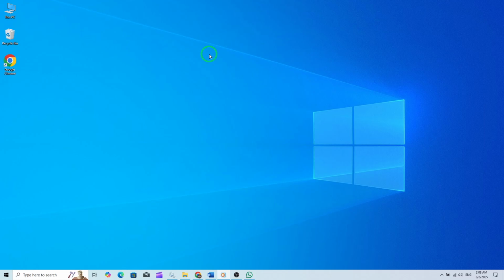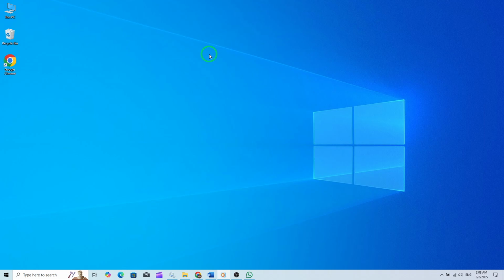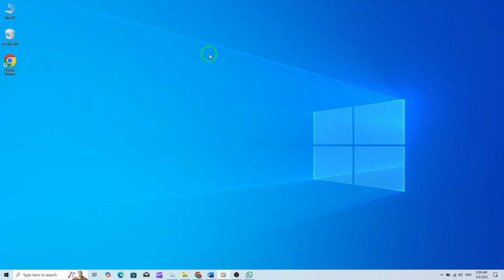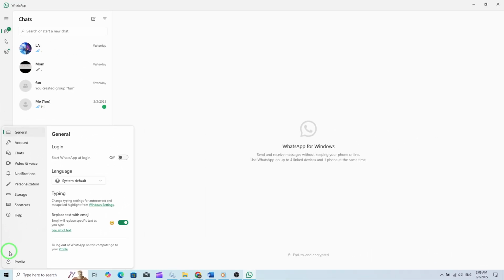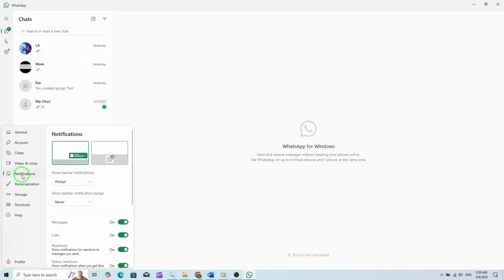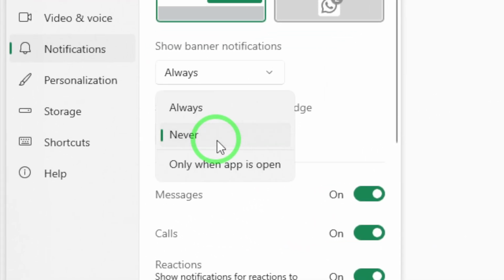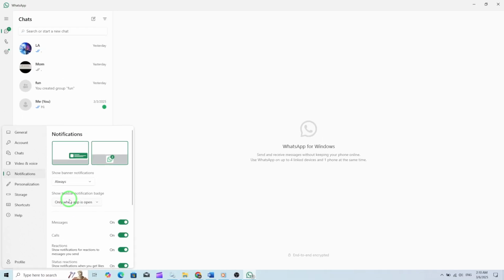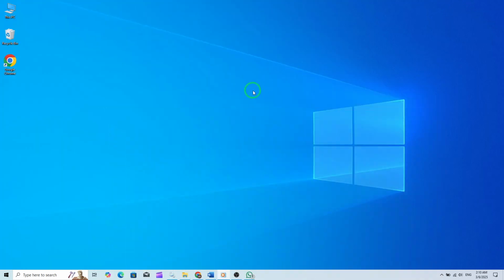How To Manage Taskbar Notifications Badge On WhatsApp App On PC (New Update)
Learn how to manage the taskbar notifications badge on the WhatsApp app for PC with the latest update. This quick tutorial will guide you through the steps to customize your notification settings for a cleaner, distraction-free experience.

Steps:

1. Open WhatsApp app.

2. Click on the gear icon, at the left side menu.

3. Click on Notifications.

4. Under Show taskbar notifications badge, choose Only when app is open.

Chapters:
00:00 Intro
00:12 Soultion
01:05 Outro